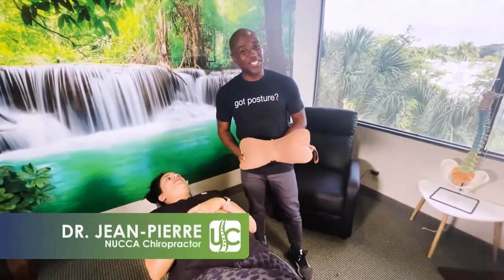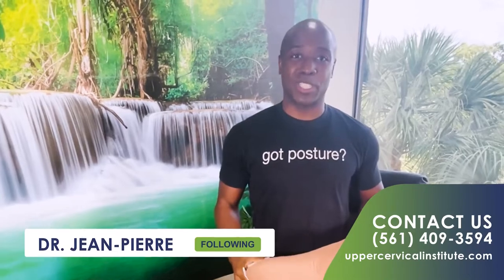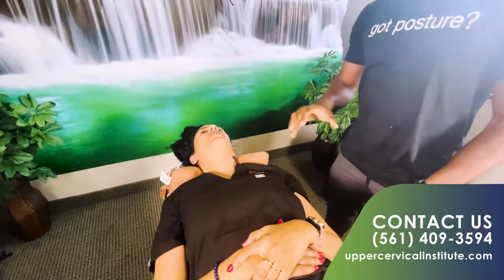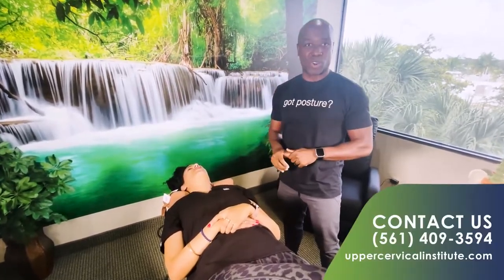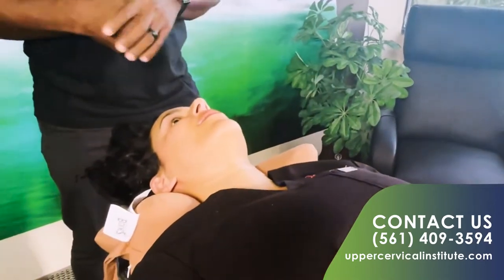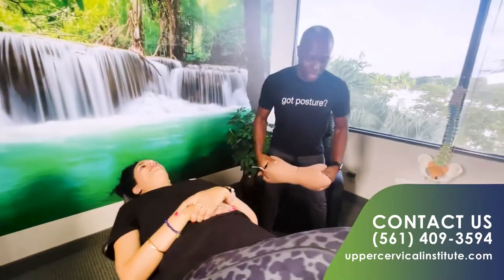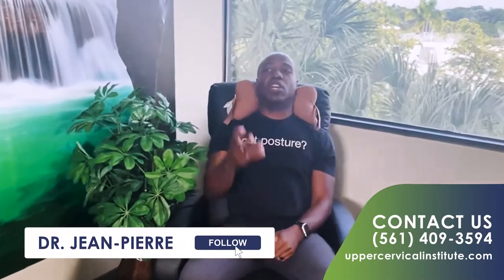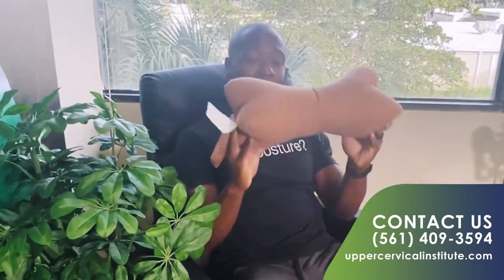Check out the benefits of the “dog bone pillow”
Check out the benefits of the “dog bone pillow” and how it can help mimic the natural curvature of your body to help alleviate pain and improve your posture!👨🏿‍⚕️

Discover a whole new life with NUCCA! FREE CONSULTATION! 💵